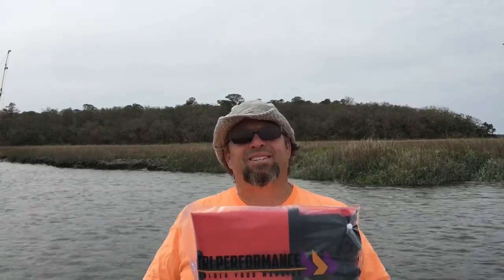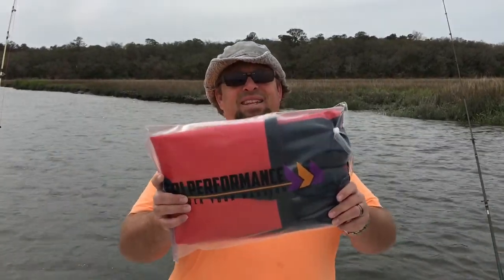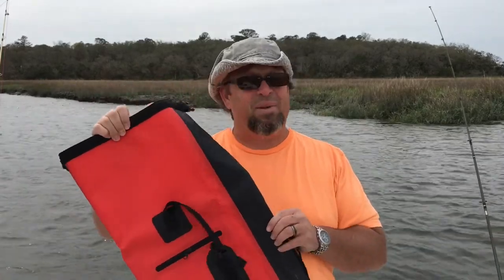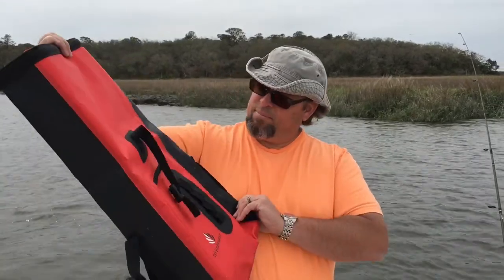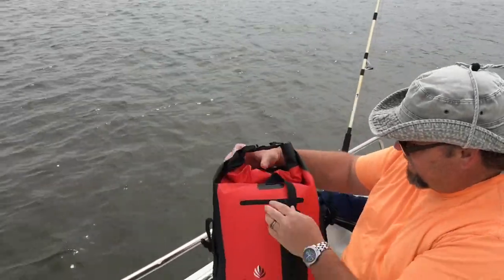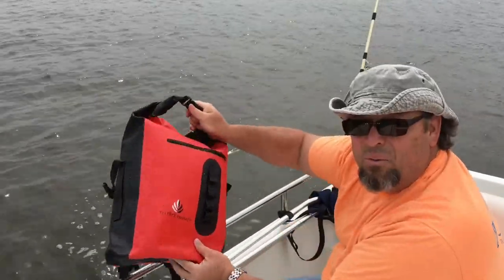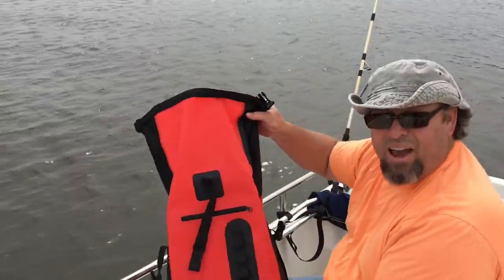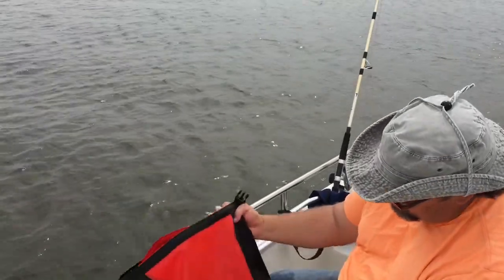Tri Performance 30L Waterproof Backpack Unboxing and Demo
Hey Gang!  I had the opportunity to check out a waterproof backpack/dry bag this weekend from Tri Performance.  Needless to say I wasn't disappointed!  Tons of space, definitely waterproof, and it has straps so it can be toted ANYWHERE!  Perfect for a dabbler like myself!

 ASIN: B06XBFZH4K